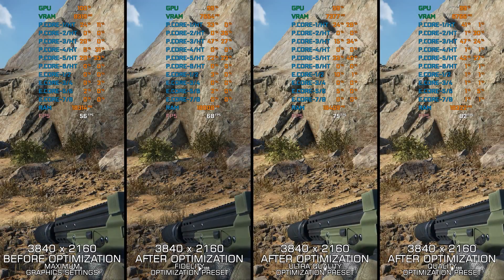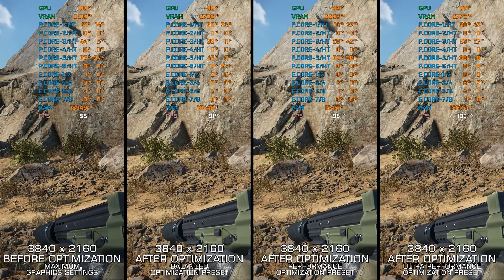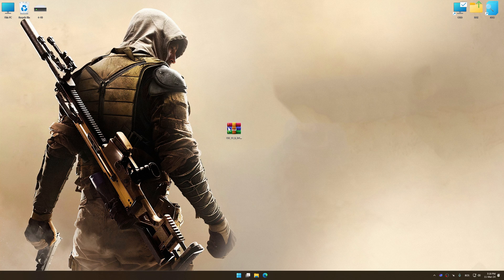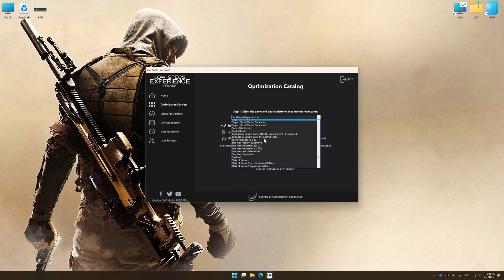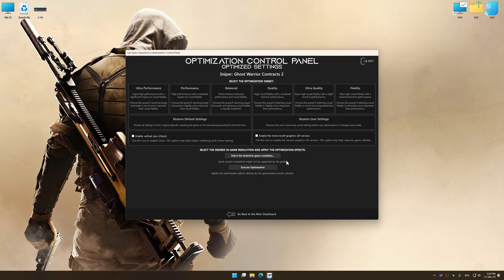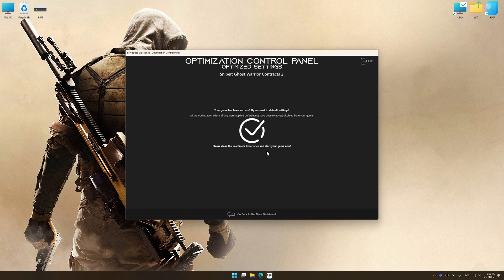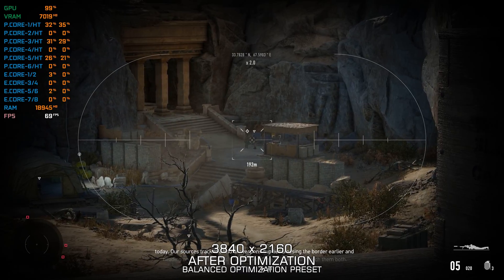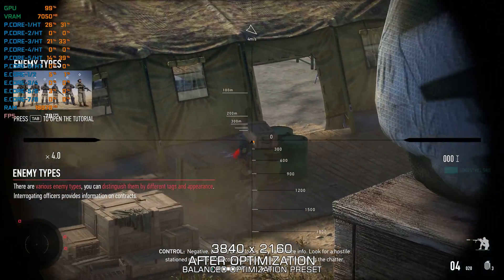Sniper: Ghost Warrior Contracts 2 | Optimized PC Settings for Smoother Gameplay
Learn how to configure the Optimized PC Settings presets in Low Specs Experience for Sniper: Ghost Warrior Contracts 2 to achieve stable frame rates, smooth gameplay, and balanced performance. This guide shows you how to maintain excellent visual quality while improving responsiveness, reducing micro-stutters, and keeping motion fluid for the best overall gaming experience.

⏱️ Timestamps

00:00 Before vs After Optimization
00:27 Optimization Guide
01:55 Additional Gameplay Footage